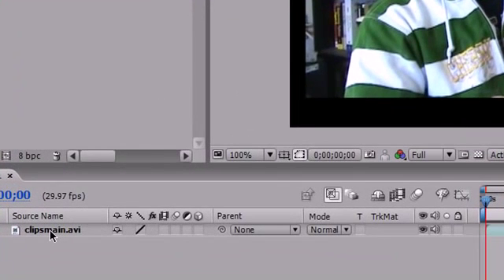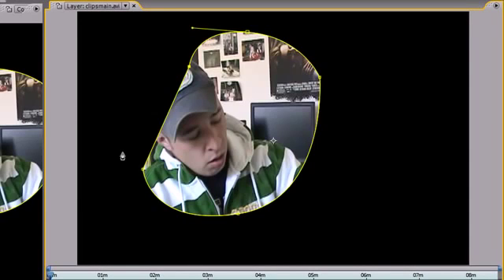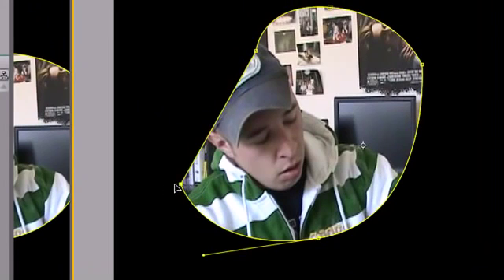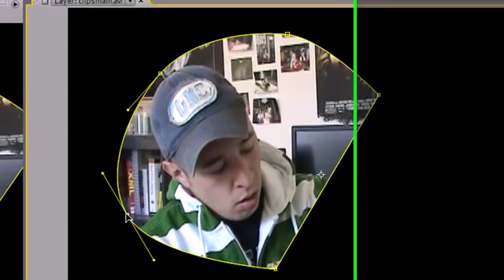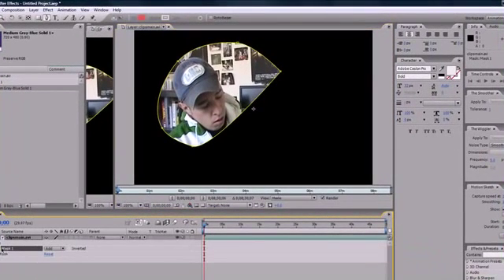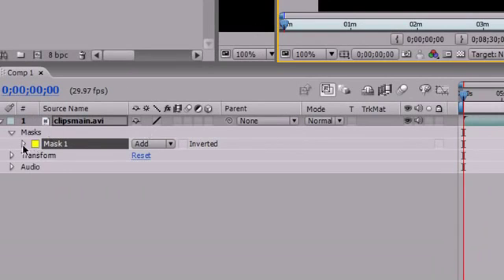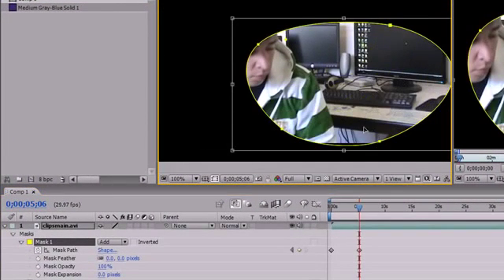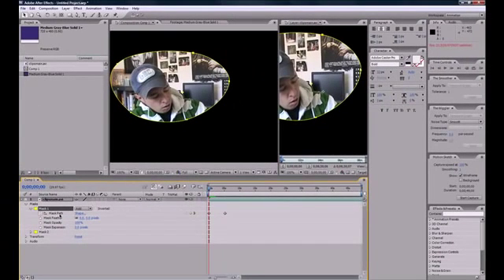19 After Effects Tutorial 19 Masking with the Pen Tool